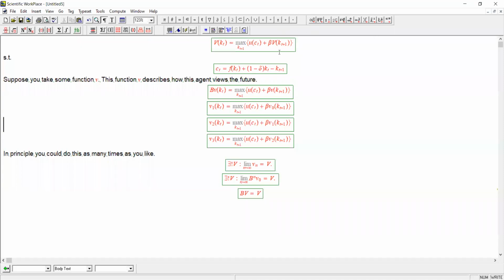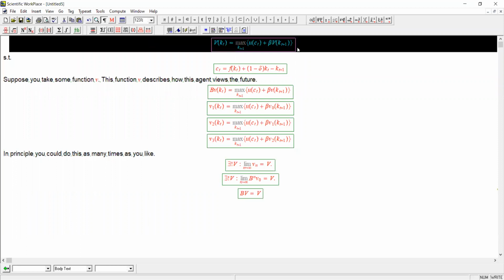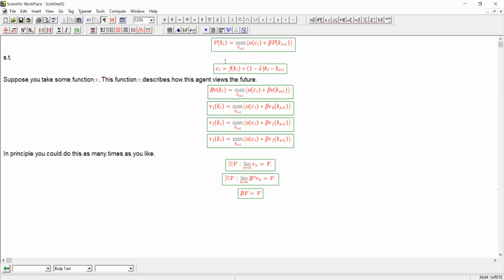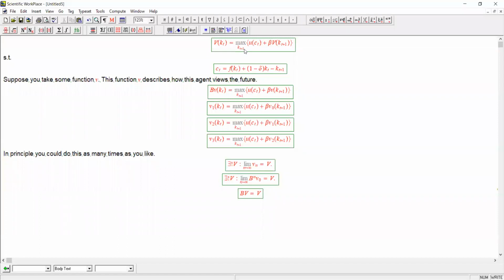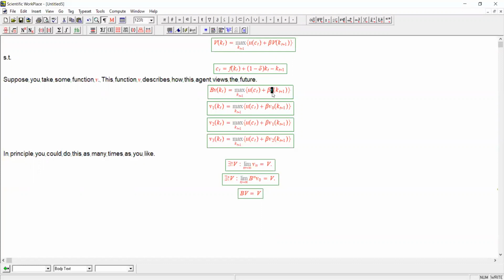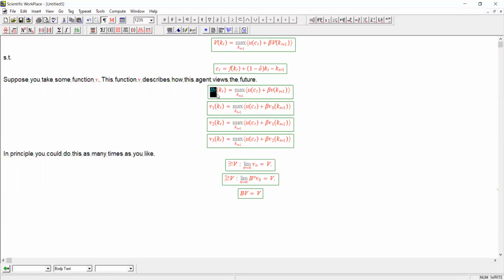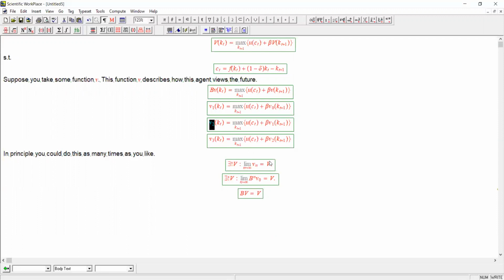Introduction to convergence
This video links the basic discussion on dynamic programming to a discussion of convergence. It follows from the video Introduction to Dynamic Programming.